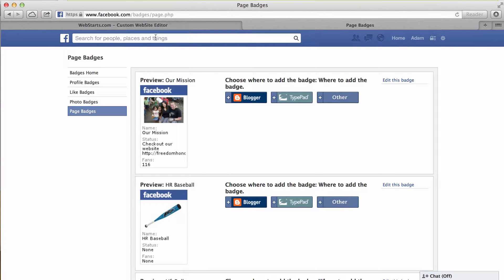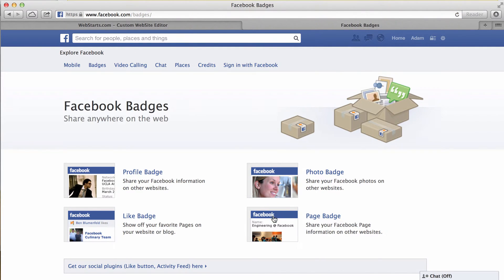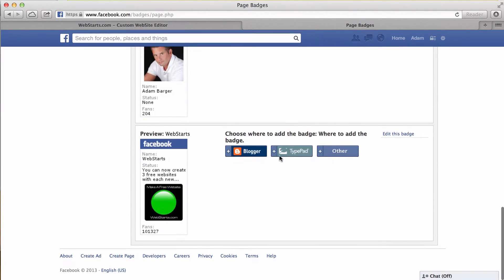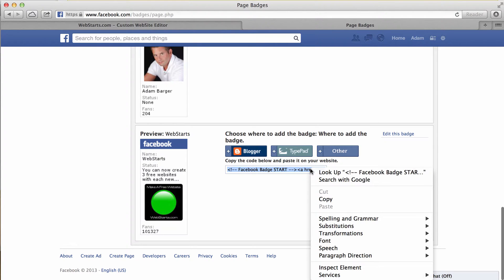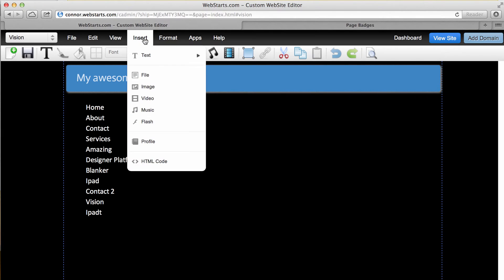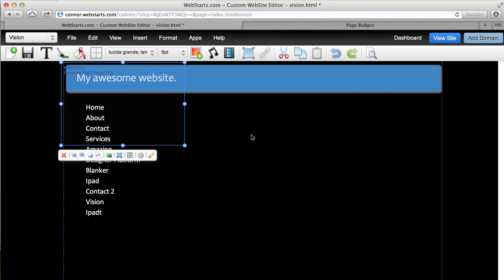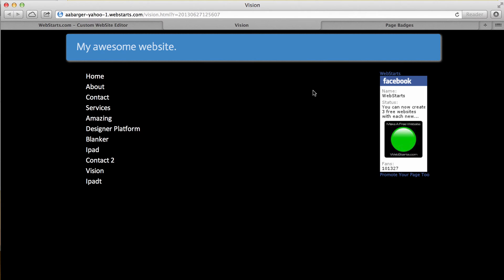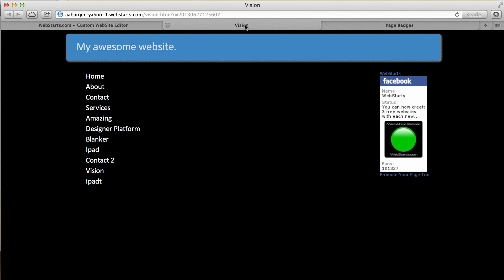How To Add A Facebook Page Badge To Your Website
How to add a Facebook page badge to your website using

If you haven't already created a Facebook Page for your business I highly recommend it. It's another way you can engage and promote your business online. The real benefits of having a Facebook Page happen when you get people to like your page. Adding a Facebook Page widget to your website is a great way to get your page liked and build your Facebook audience.

facebook badge
how to facebook
facebook widget
promote facebook
facebook traffic
get traffic from facebook
promote facebook page
facebook marketing